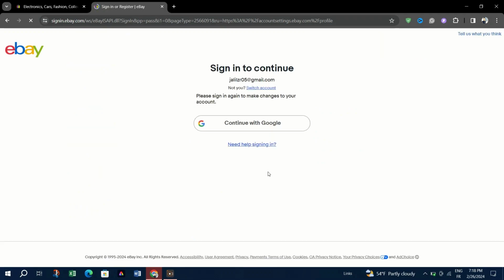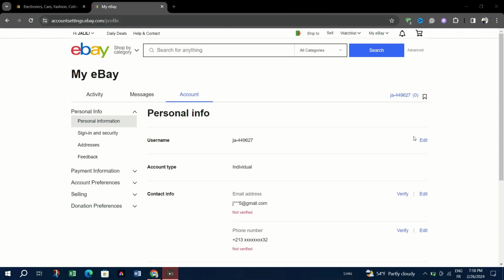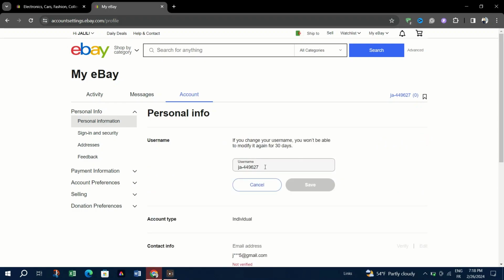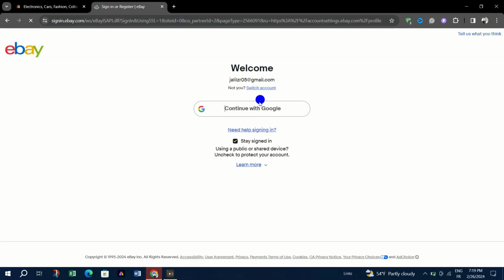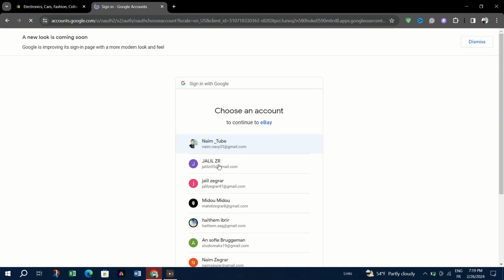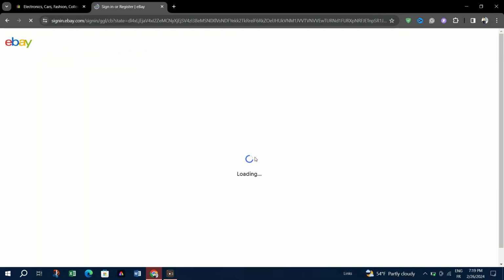How to change your username on ebay [easy]